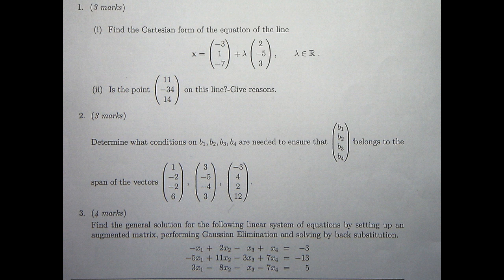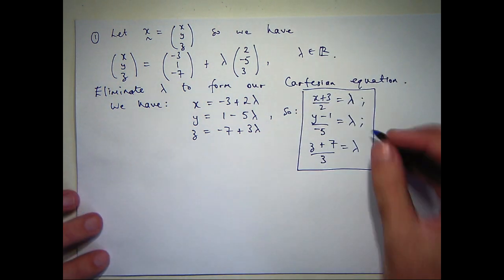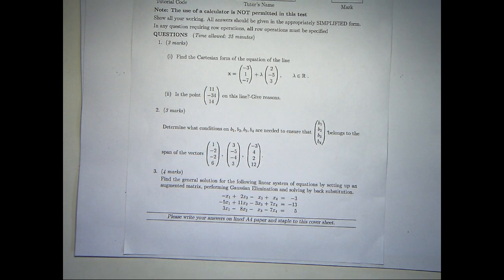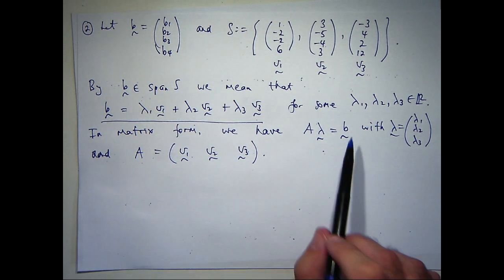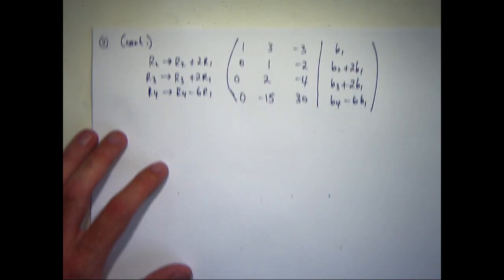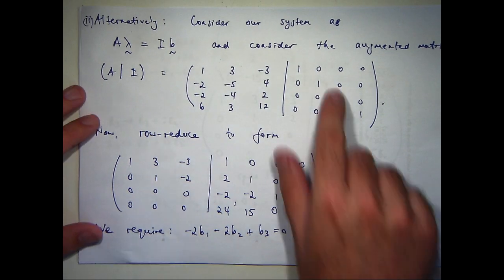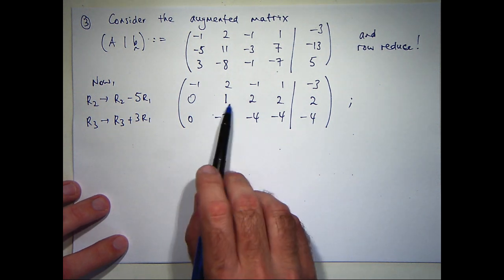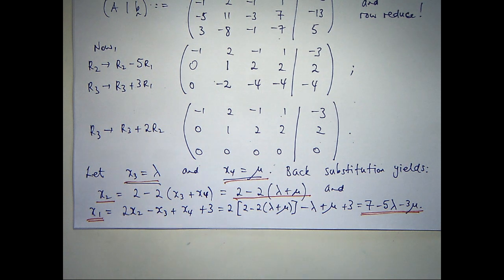How to solve problems from algebra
Three basic problems from algebra are discussed and solved.  This includes questions involving:  the equation of a line in 3-dimensional space; the span of a set of vectors; systems of simultaneous equations.

The methods involve basic algebraic techniques such as matrix methods and Gaussian elimination.  Such ideas are seen in first year university mathematics.